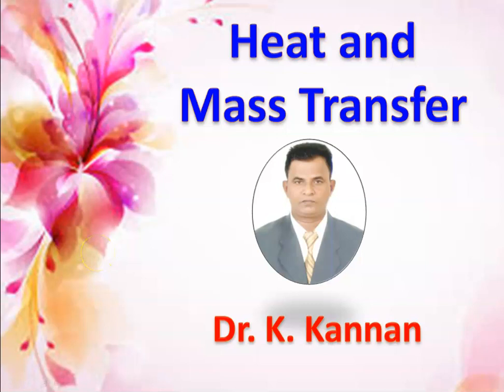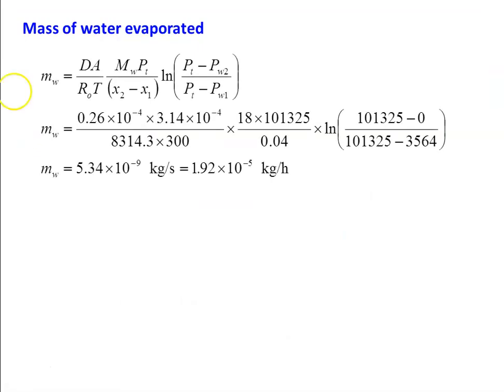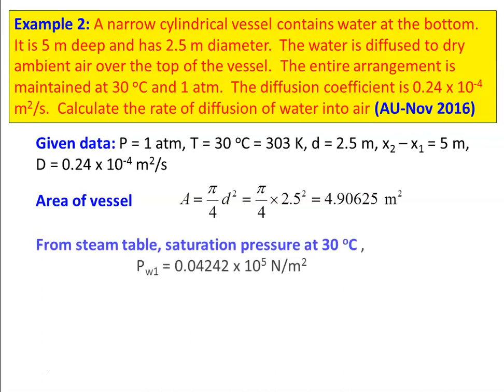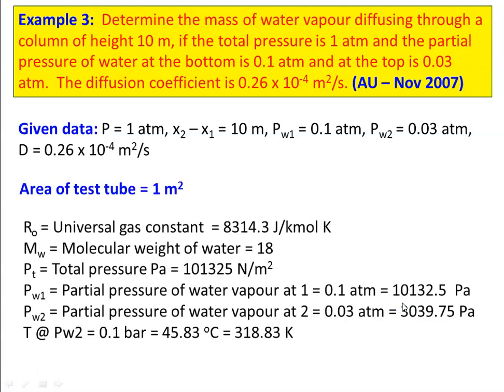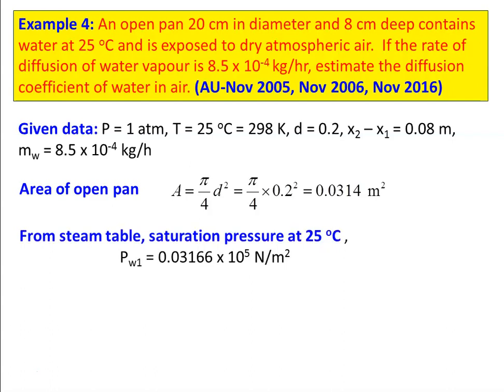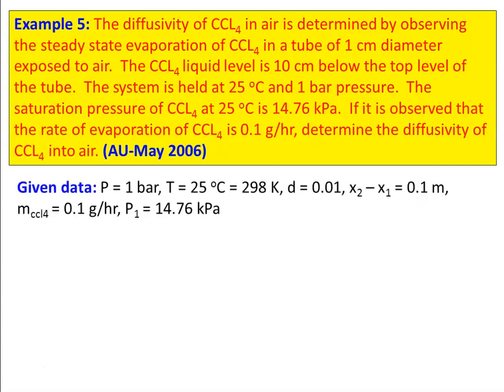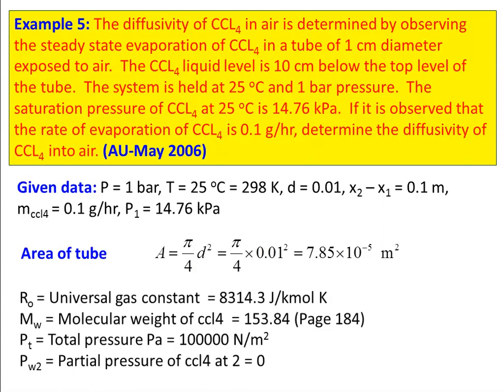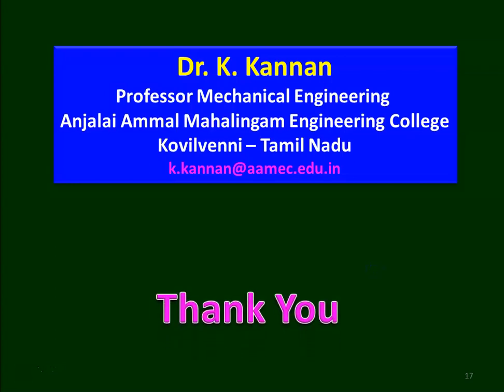HMT 605 Problems in Mass Transfer - II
Problems in isothermal evaporation of water